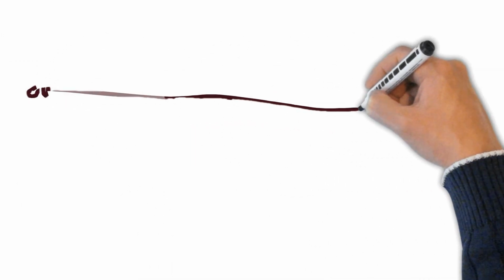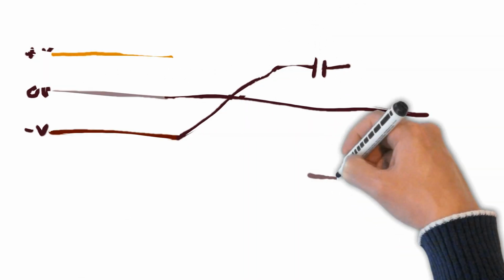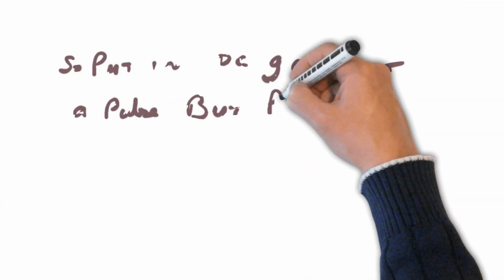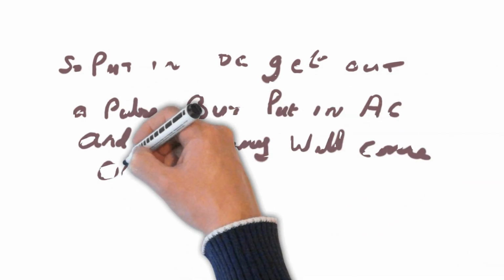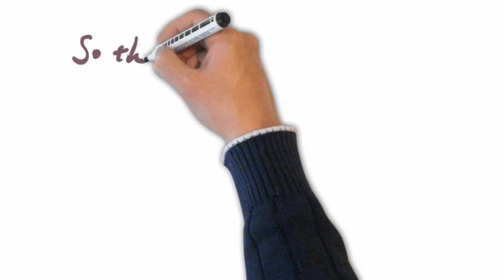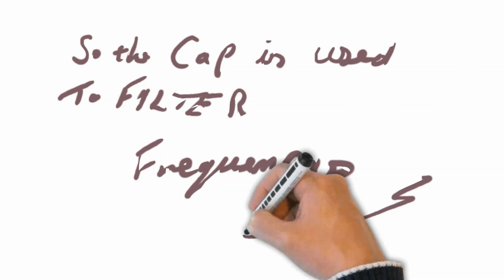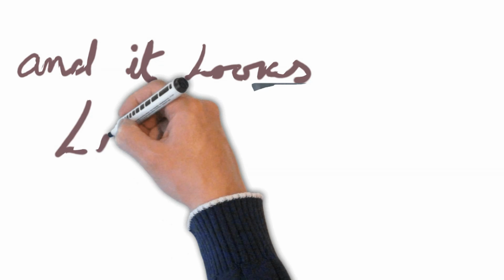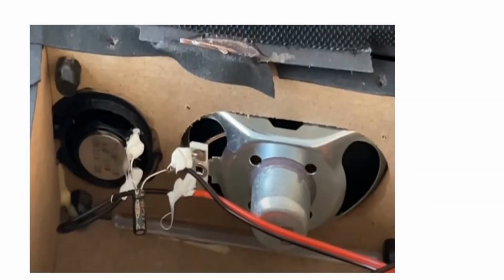Capacitors - What They Do and Why They're on Speakers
Often asked and not answered. Capacitors on Speakers Today find out why. Understand the simple but essential things that affect the Sounds you are listening to.
No jargon, just simple English. Speakers are all different. Good ones sometimes have secrets. Capacitors are part of the answer.

00:00 Question Caps?
00:20 answer ASimple. cassette culture tascam 424 teac marantz anadialog